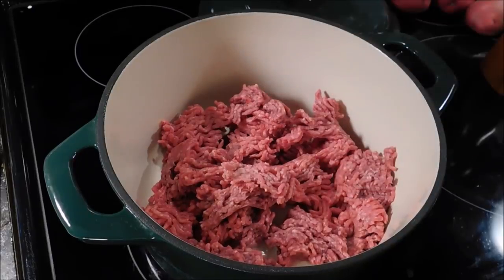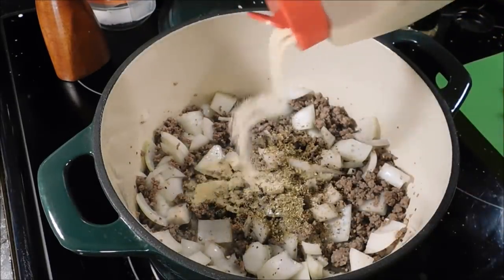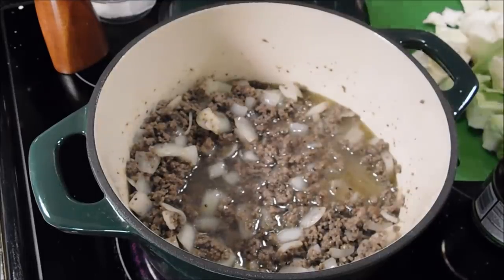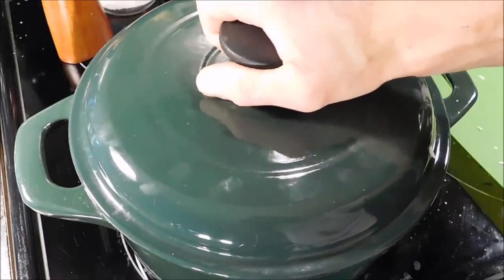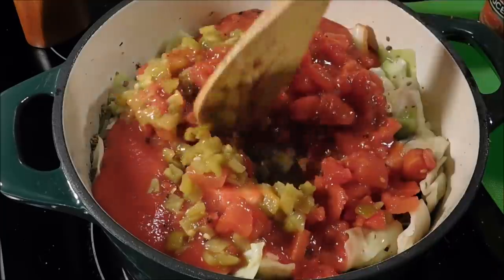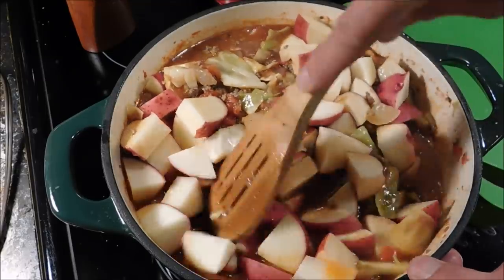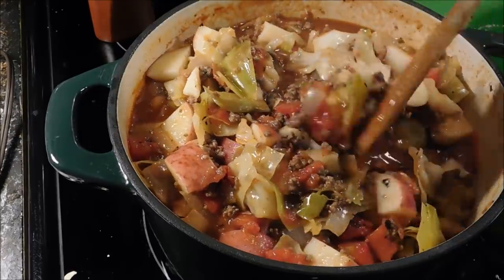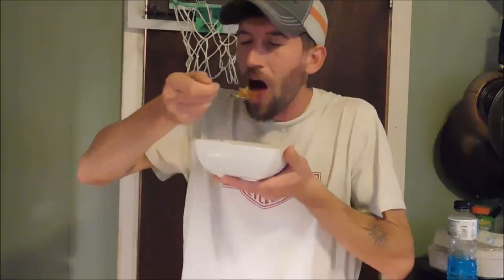Hamburger Cabbage and Potato Soup (Easy Recipe)